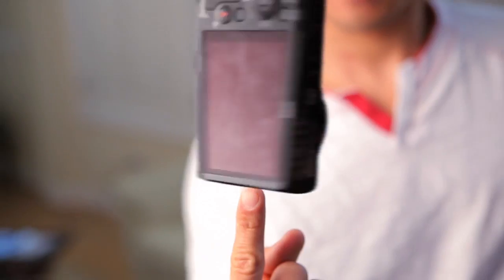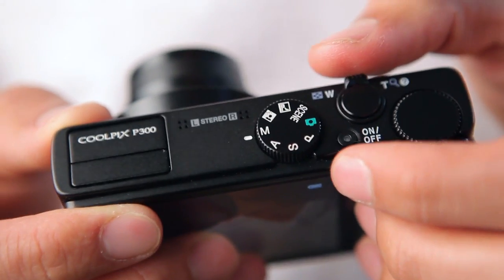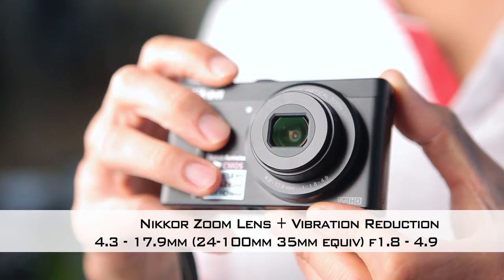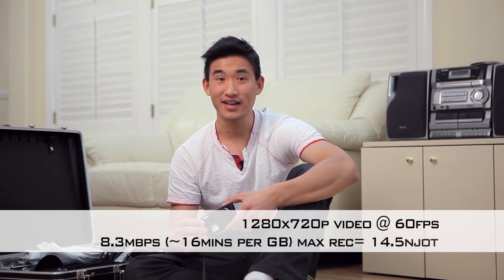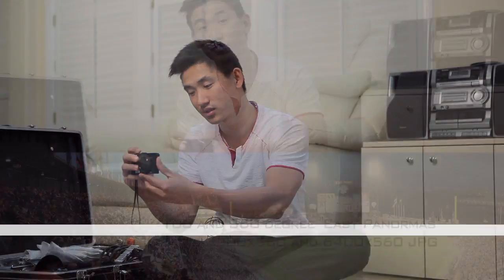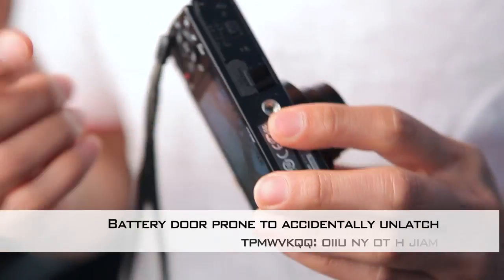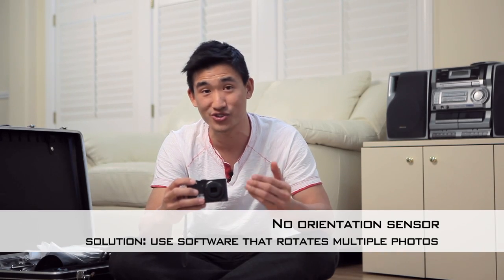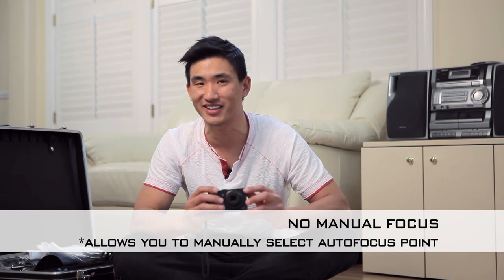Nikon P300 Compact Digital Camera Review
Full product specs

Original Music by S.Hillman for Pointdexter Productions

I was sold on the Nikon Coolpix P300 because of its breakthru features among the current compacts and after spending a few weeks playing with it, the camera delivered, but not without some sacrifices. Here's the scoop:

The P300 shoots 12mp pictures @ 7 frames per second, rocks manual settings and 1080p video and has a fast f1.8 Nikkor lens all in one complete, compact design. The auto-panoramic feature works surprisingly well! The colors are blended together seamlessly and I don't notice any distortion/blurriness at all.

The issue with the battery door is that it can be easily caught and opened accidentally, a very basic design flaw they must've overlooked when squeezing all these features into a tiny compact body. It lacks an orientation sensor (which is common for compacts) and doesn't allow manual focusing (and I guess this is wishful thinking). The 7 frame-per-second frame rate can be easily abused and can clutter up your memory card with redundant pictures, so use sparingly.

Despite all this, the P300 does everything the brochure says its does right out of the box. It offers plenty of creative control in a compact body and there's so many crowd-pleasing features to play with.

Like any good review, I guess there should be some system to rate this camera, in which case I give the Nikon P300 two gold medallions, a platinum goblet and chicken nugget. To be honest, I created these videos to help my fellow consumers and photogs alike, and if you found them helpful OR if they weren't helpful at all, let me know what you think by leaving a comment!

DPreview.com has written a very thorough & technical review for the P300 and included some samples as well